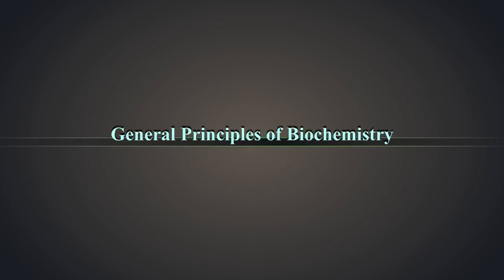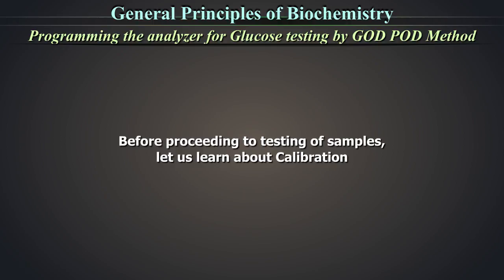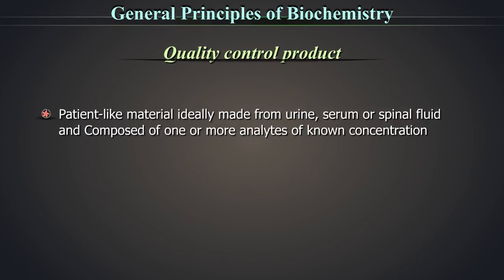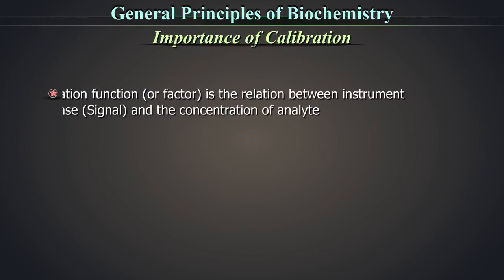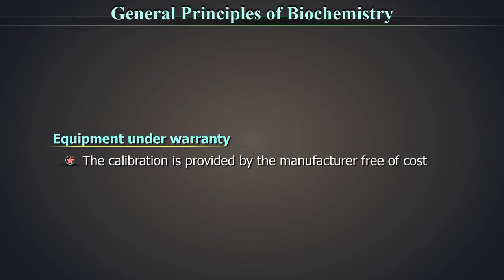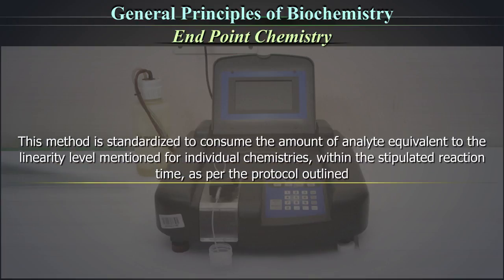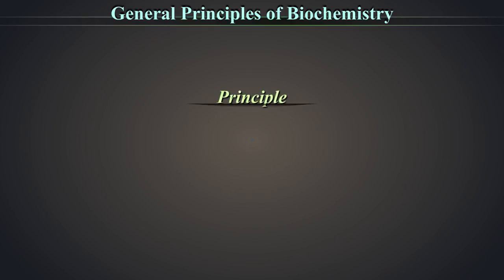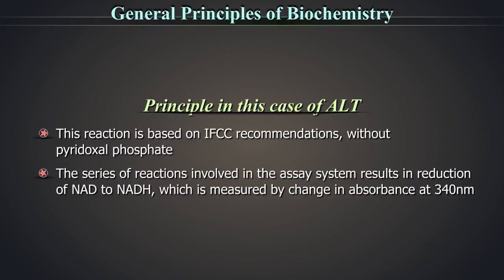General principles of Biochemistry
This video describes a fully automated biochemistry analyzer including its parts, operation, preventive maintenance, calibration and quality control.